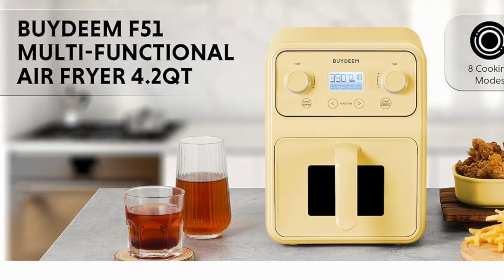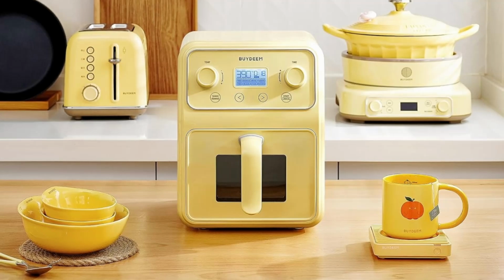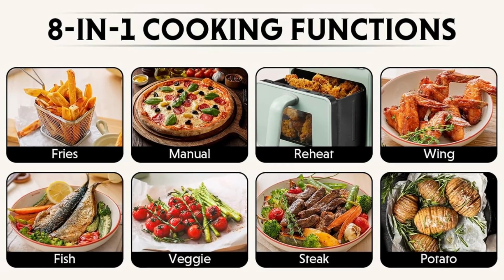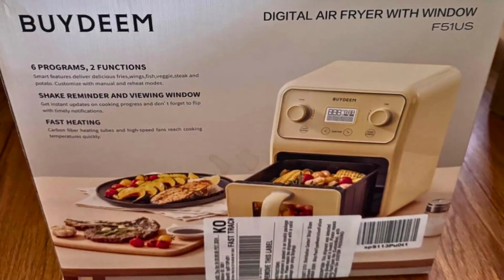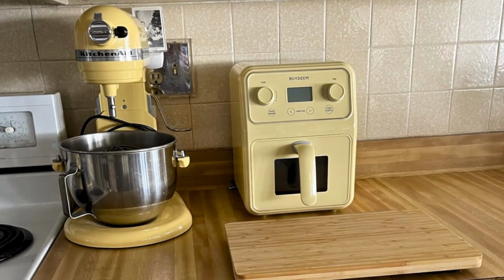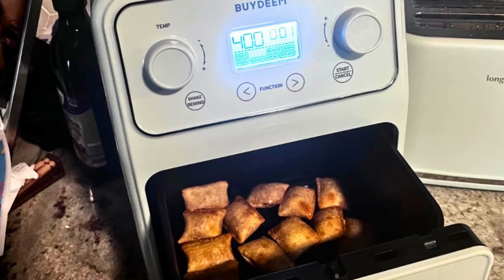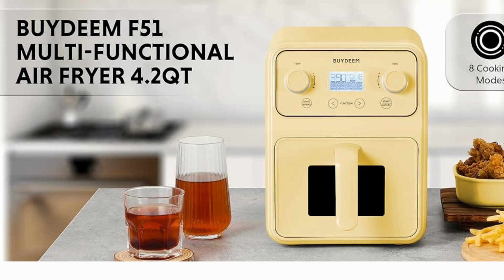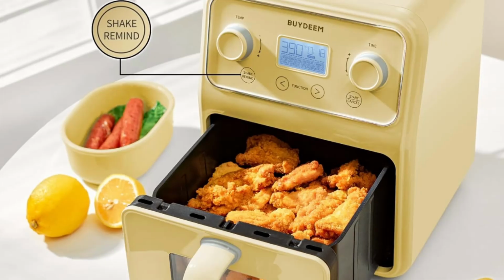BUYDEEM F51 8-in-1 Air Fryer 4.2QT: Retro Countertop Airfryer Oven with Visible Window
Tired of greasy, unhealthy meals or complicated cooking? The Buydeem F51 8-in-1 Air Fryer solves it all with fast, healthy, and easy cooking.

The Buydeem F51 8-in-1 Air Fryer (4.2 Quart) in Mellow Yellow is a retro-styled powerhouse. With 8 cooking modes, a visible window, shake reminder, and one-touch LCD controls, it delivers crispy fries, wings, and more with up to 90% less oil. Perfect for small families, it’s safe, easy to clean, and a joy to use.

Benefits:

Healthier meals with 360° heat circulation.
Foolproof cooking with shake reminder and presets.
Easy monitoring via double-layer visible window.

Perfect For: Busy professionals, health-conscious cooks, small families, and retro style lovers.